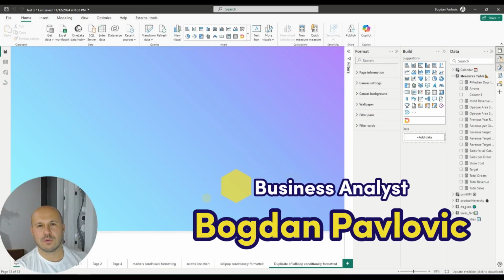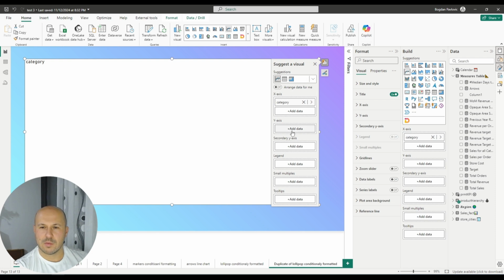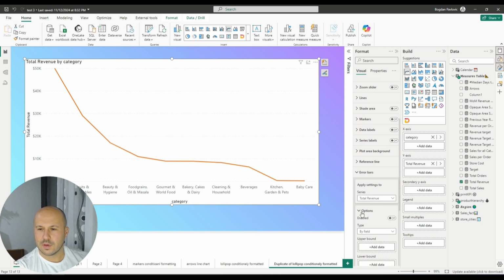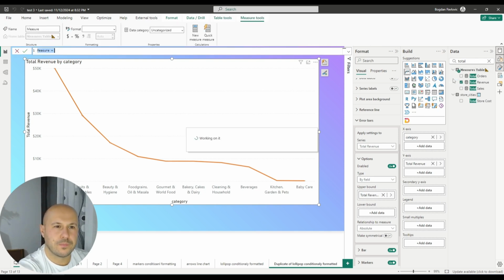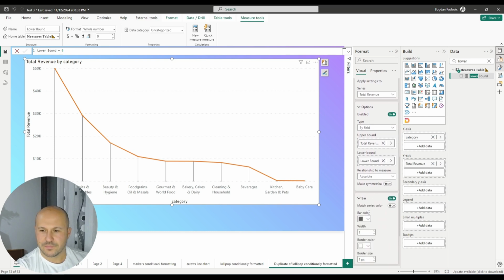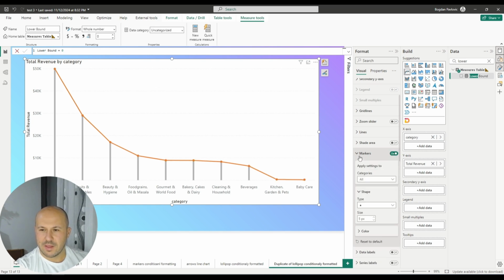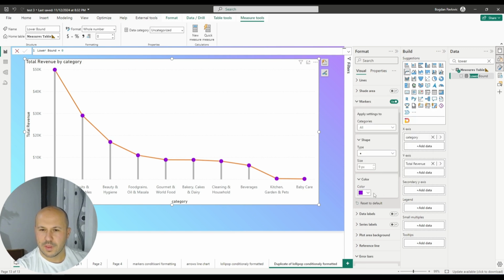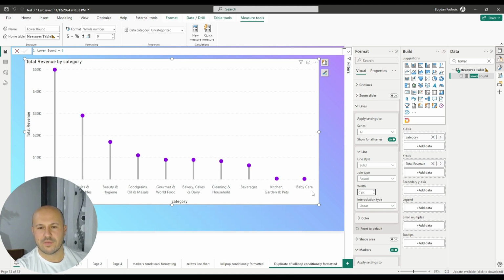How to create Lolipop Chart in Power BI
Learn how to create a Lollipop Chart in Power BI in just 3 minutes! In this step-by-step tutorial, I’ll show you the easiest and fastest way to design a visually stunning lollipop chart to display your data effectively. Perfect for beginners or anyone looking to improve their Power BI skills quickly.

By the end of this video, you'll be able to:

Create a Lollipop chart with minimal steps
Customize your chart for better data visualization
Use this chart type to enhance your Power BI reports
What’s Covered:

Step-by-step instructions to build a Lollipop chart
Tips on customization for better clarity and design
Power BI visualization tips